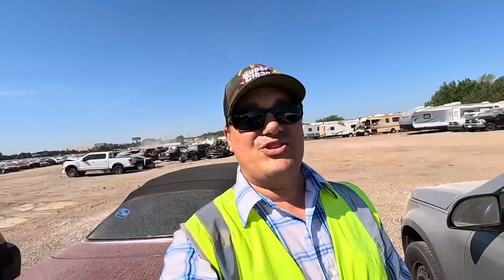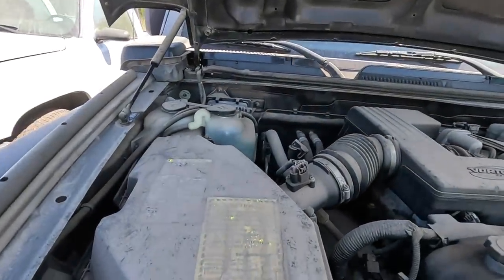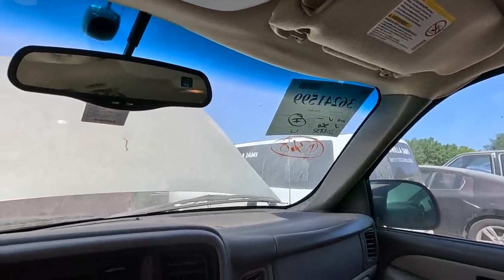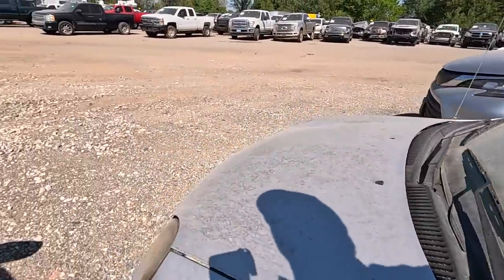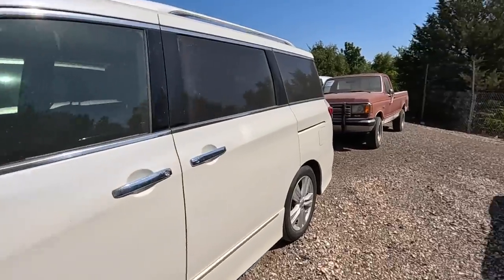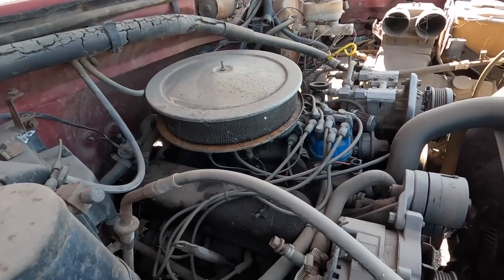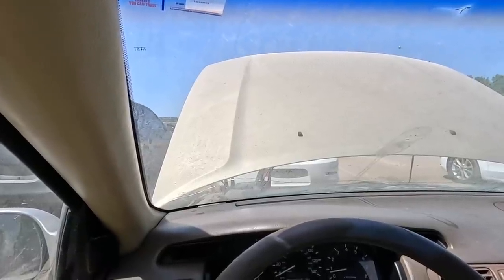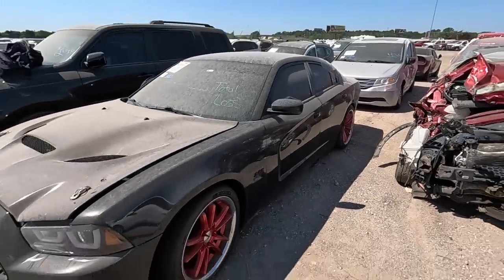A Batman RAM +A 400,000 Mile Toyota Camry at IAA OKC!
400,000 Miles on a Toyota Camry and a Batman Edition RAM 1500 at IAA here in OKC! Let's have a look!